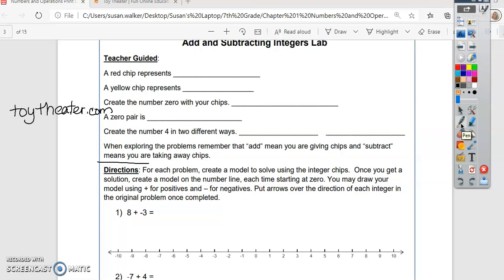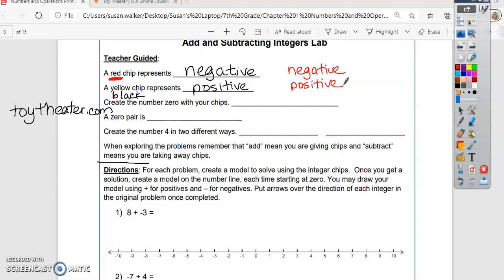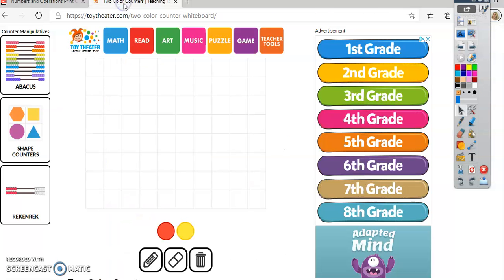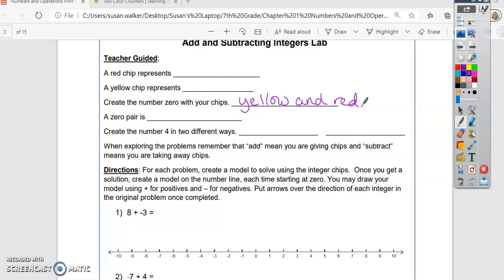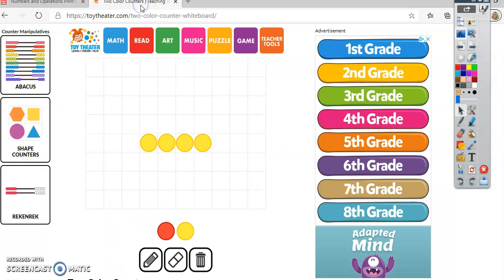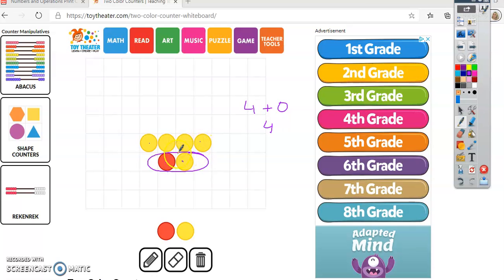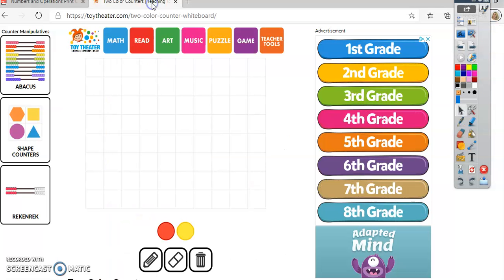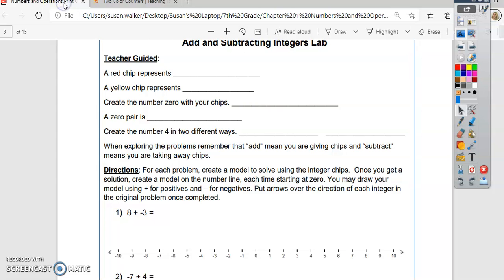Add & Sub Integers Lab Intro (Video 1)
Adding and Subtracting Integer Lab.  Use with your lab notes and the website`  toytheater.com